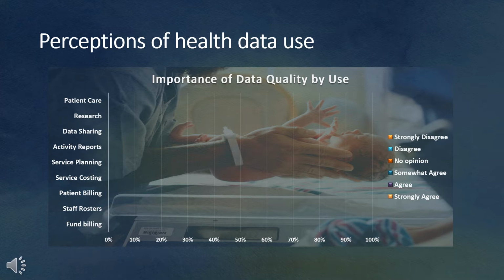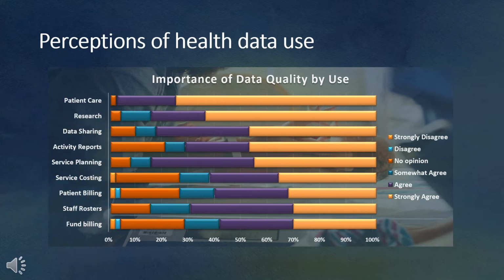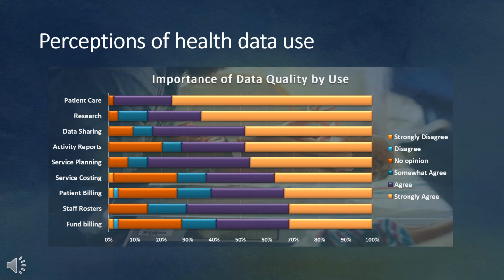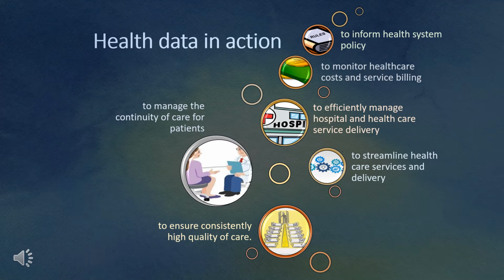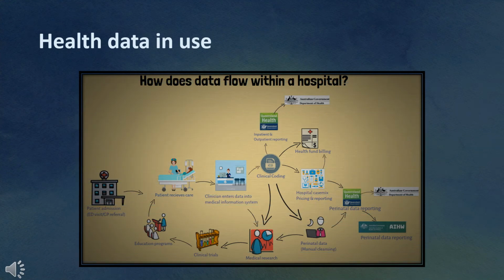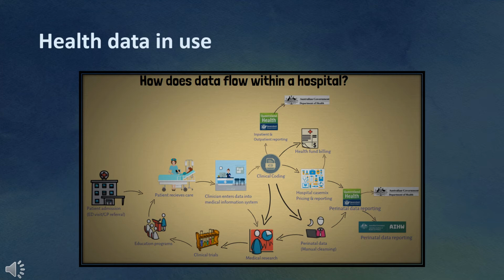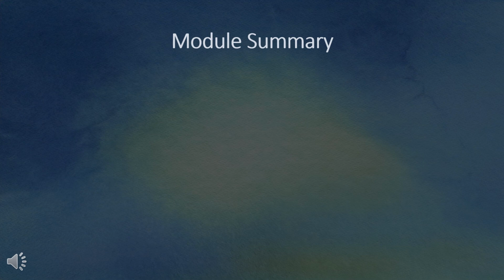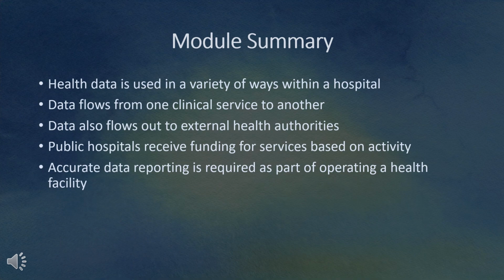Module 2– Health data in use